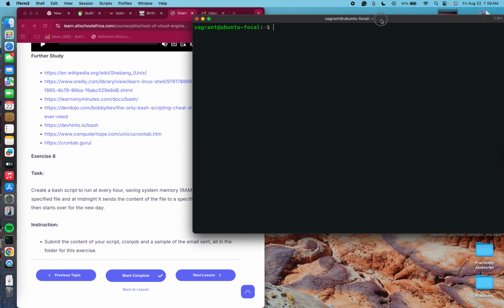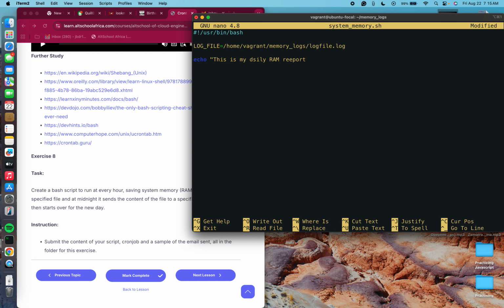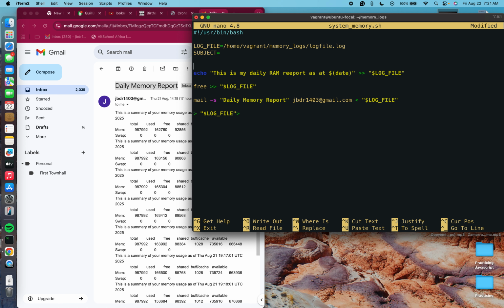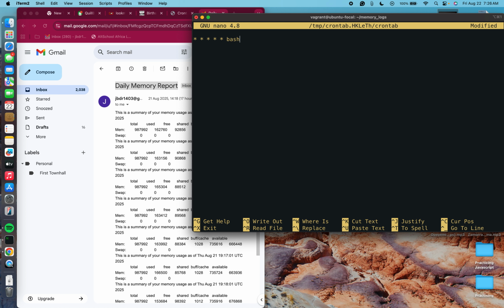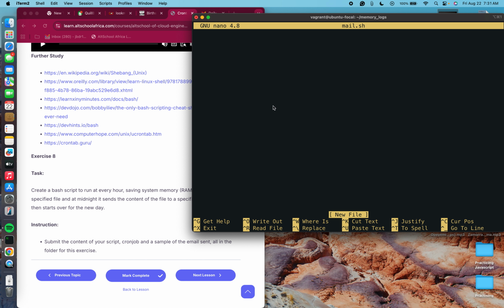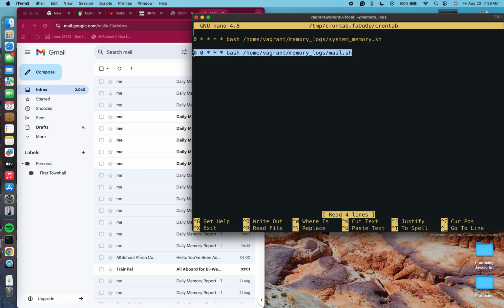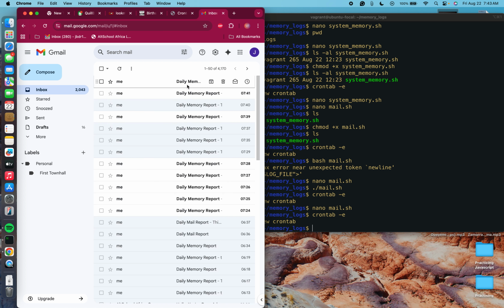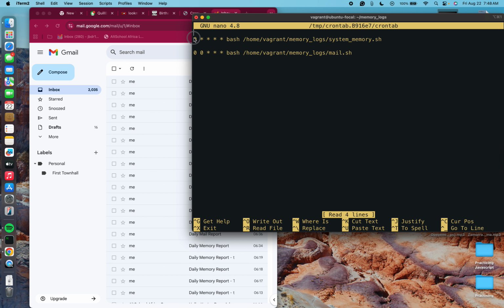Exercise 8 - Bash Scripting, Auto Email and Crontabs